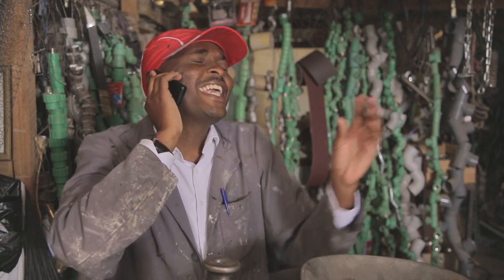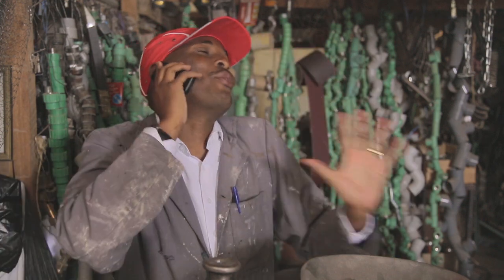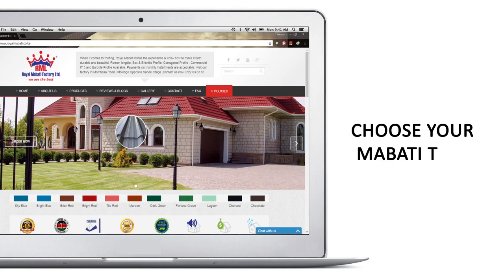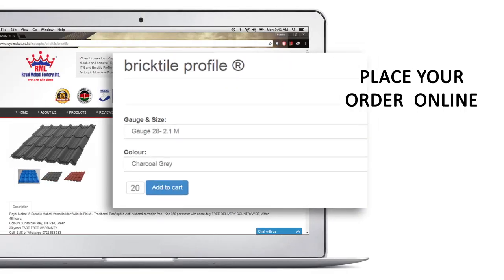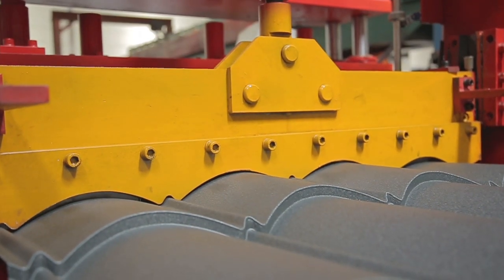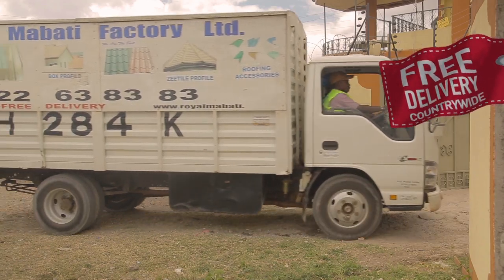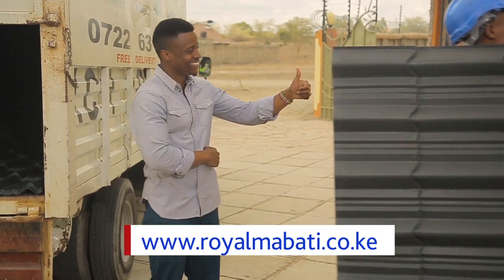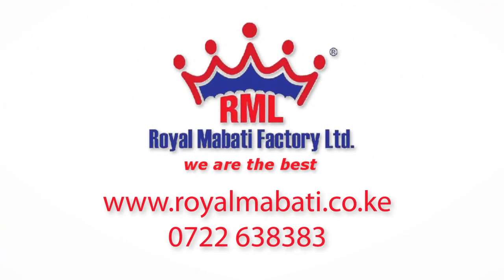royal mabati online tvc 78 seconds extrashots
Order Mabati online from Royal Mabati. TV commercial produced and directed by Imagicus Studios.